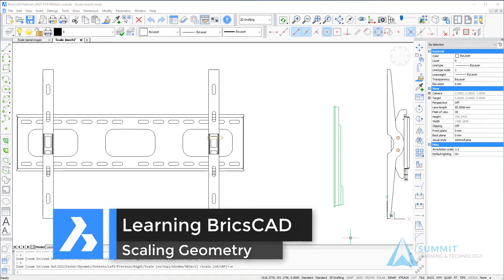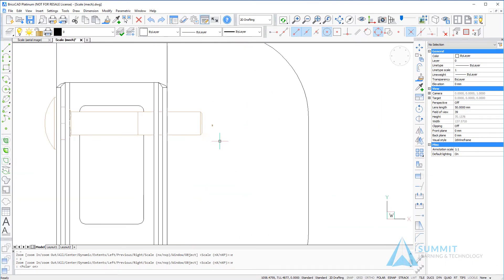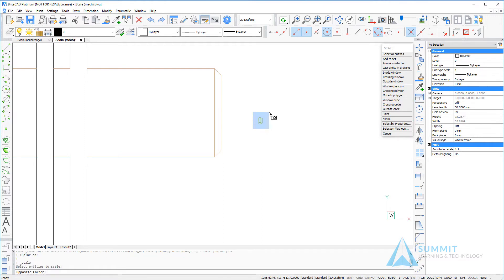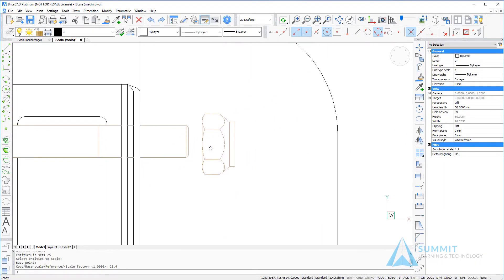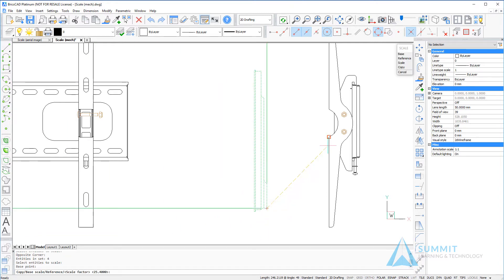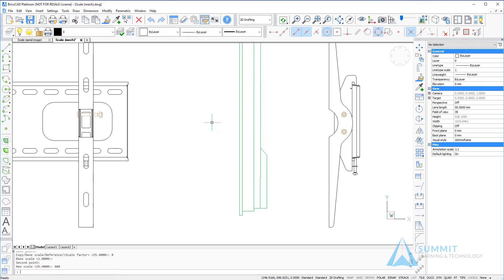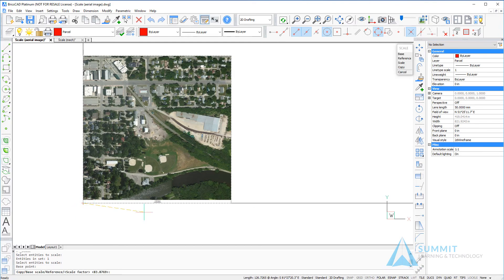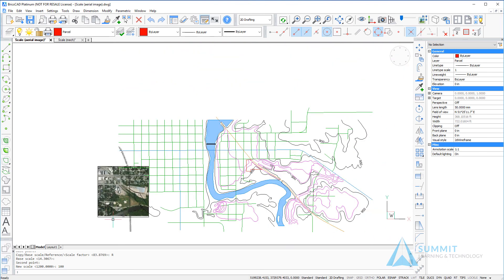Scale - BricsCAD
How to change the size of an object in a drawing, with BricsCAD.